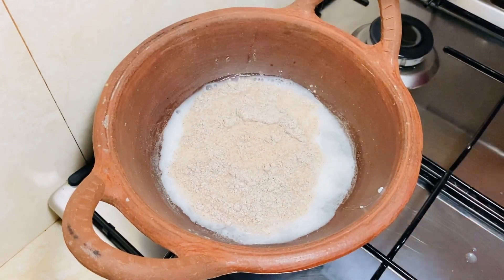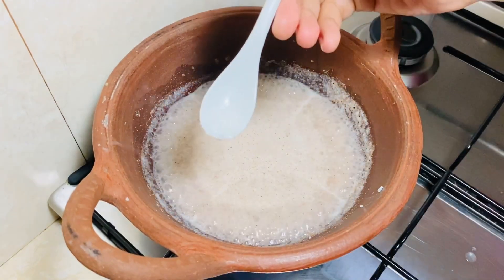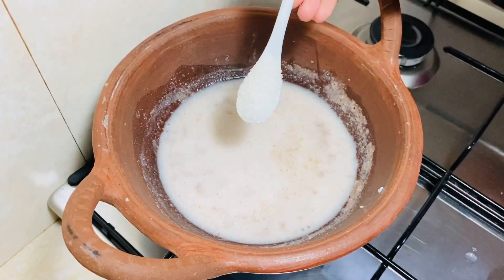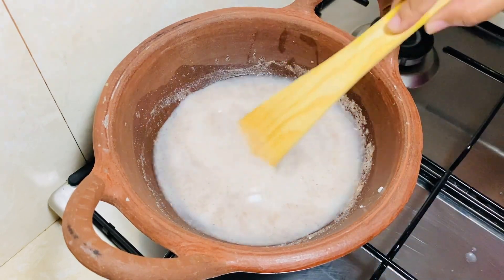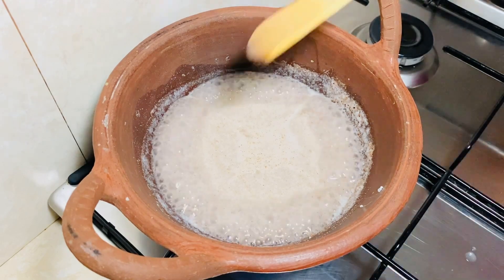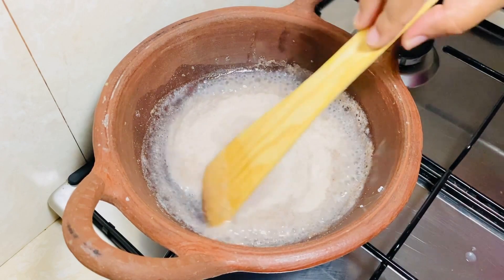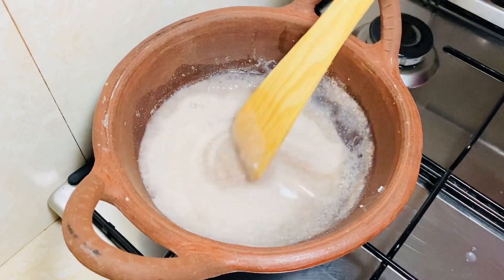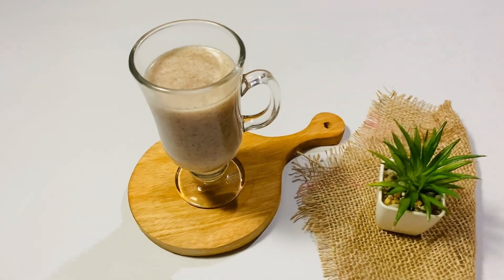මේ වගේ රස්නෙ දවස්වල පොඩ්ඩන්ට රසට බොන්න පෝෂණීය බීමක් - Delicious Drink Recipe | Summer Drink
මේ වගේ රස්නෙ දවස්වල පොඩ්ඩන්ට රසට බොන්න පෝෂණීය බීමක් - Delicious Drink Recipe | Summer Drink - Sago Porridge Recipe for Kids - Babata Kema